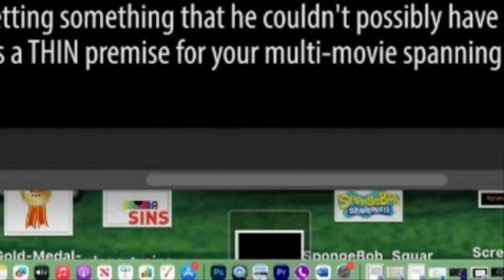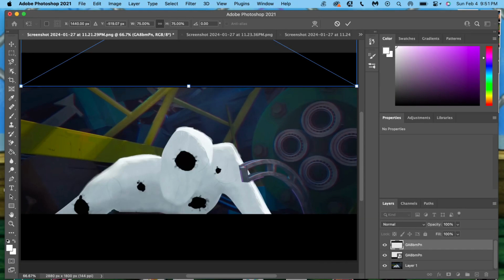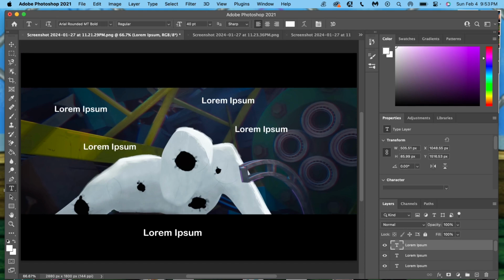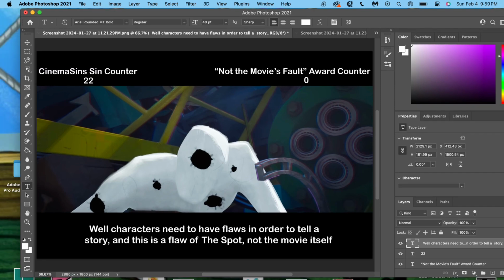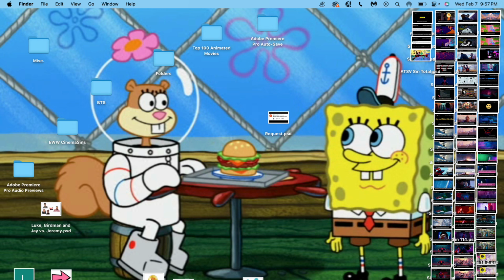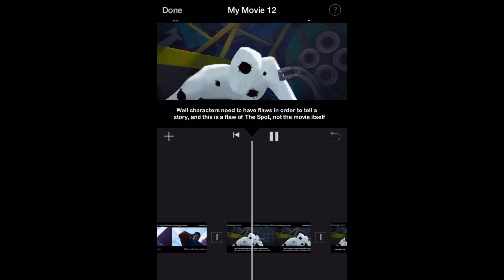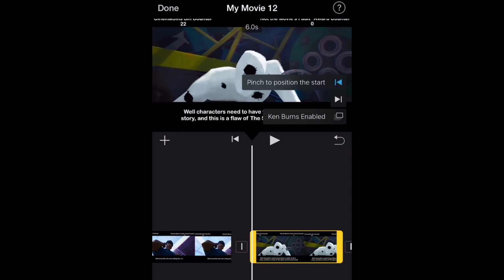Behind the Scenes of My EWW CinemaSins Videos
Hey guys, I made a behind a scenes video of how I make my EWW CinemaSins videos, and I hope you guys enjoy it.

And S-Mania gave me the idea, and like me, he is a CinemaSins sinner as well, and his channel can be found

And the comment he made where he gave me the idea can be found in the comments section of Captain Vader’s Toy Story 2 video